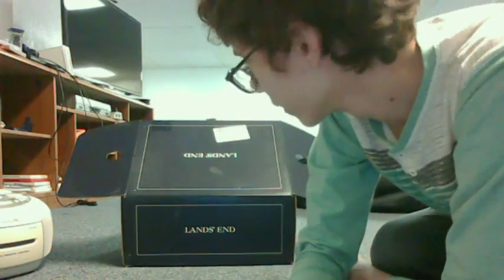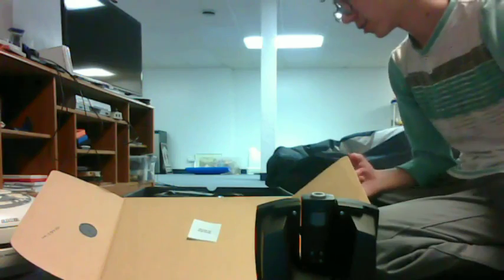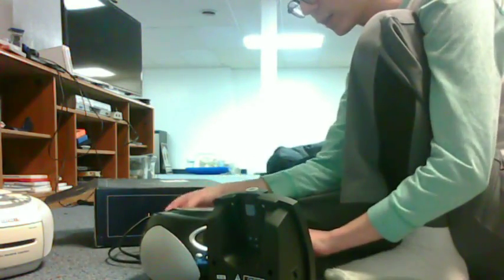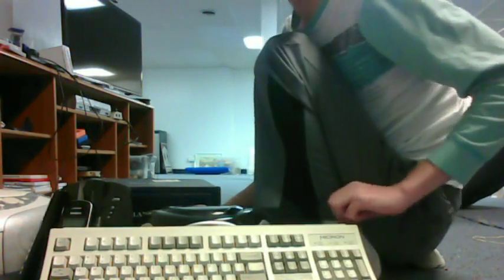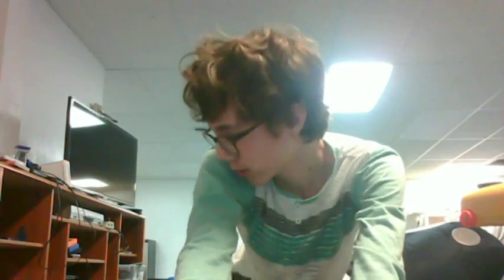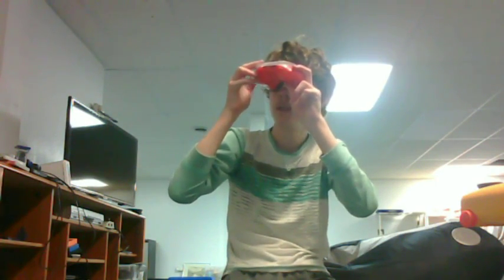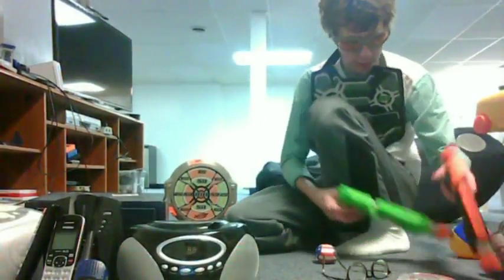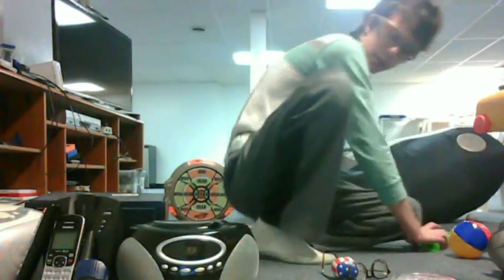IPHONE 8 UNBOXING AND REVIEW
WHOEVER SENT ME THIS I REALLY LOVE YOU PM ME AND AFTER A QUICK FACT CHECK I WILL MARRY YOU OKAY